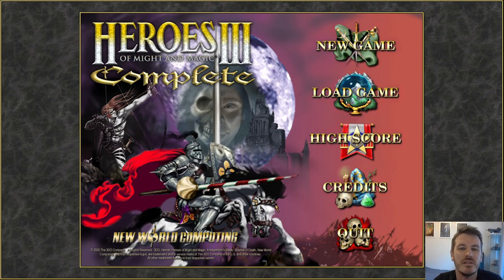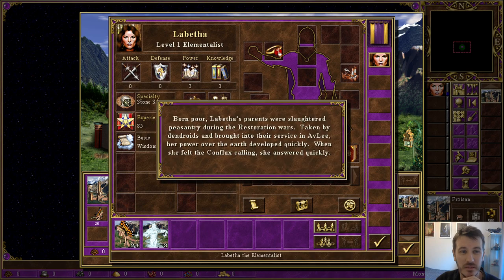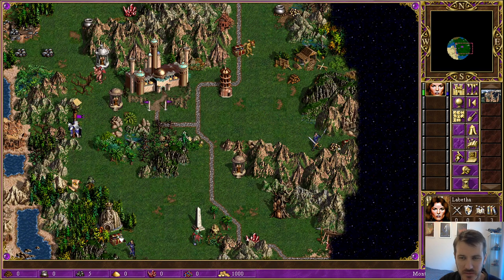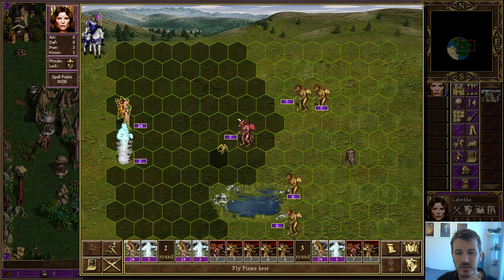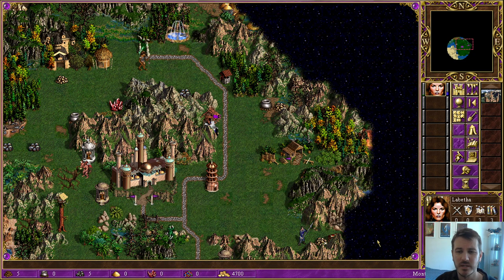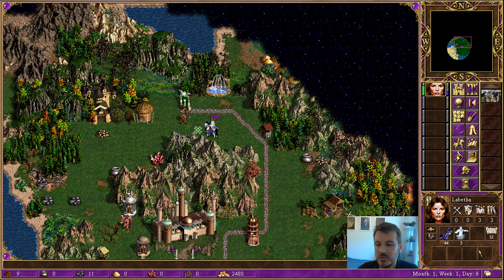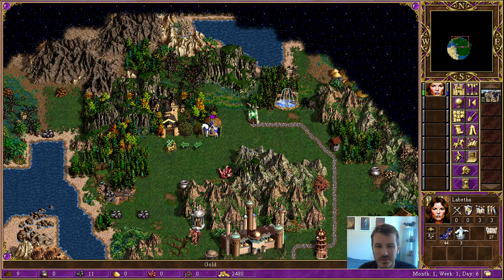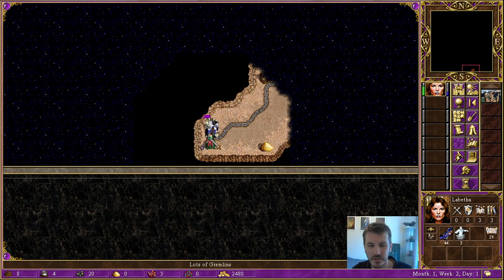Heroes 3 Conflux -- Episode 01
Join Labetha as she sticks it to the locals with the first Sprites of the season!